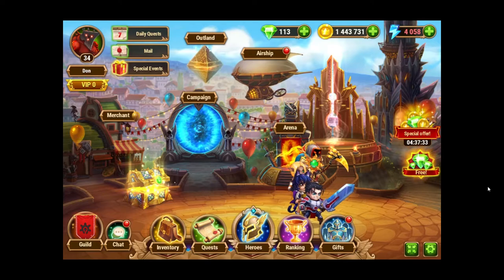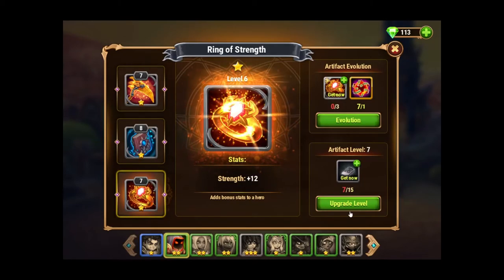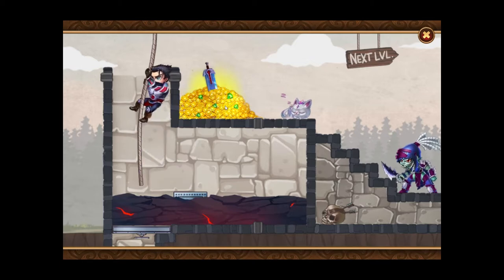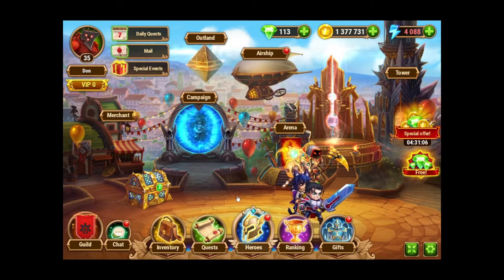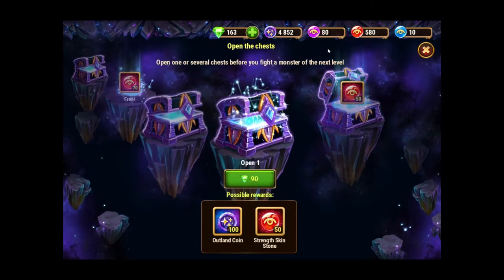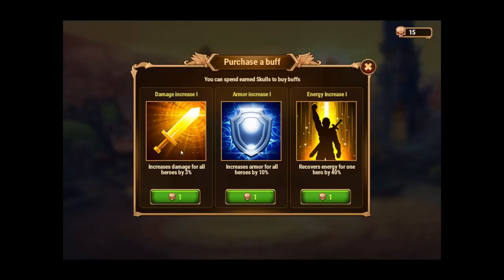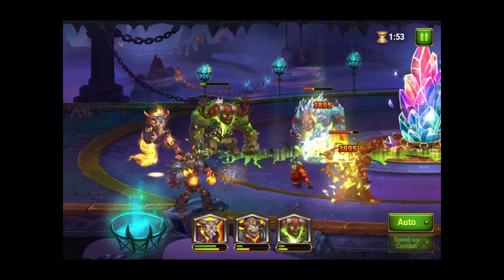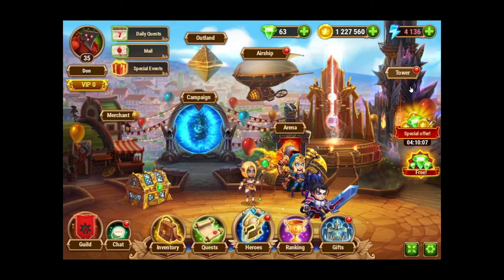Hero Wars | Free ! Gameplay